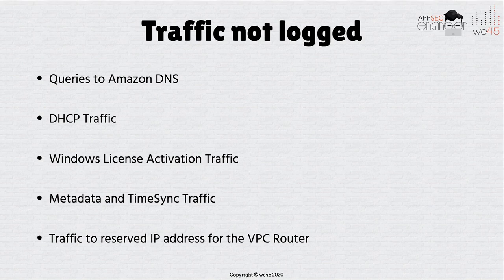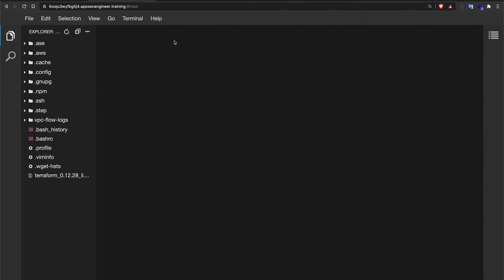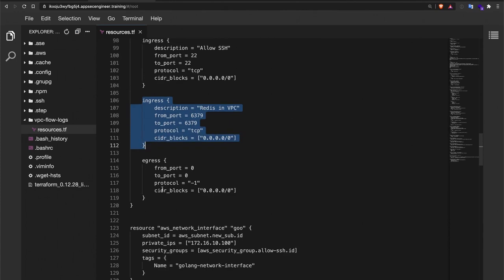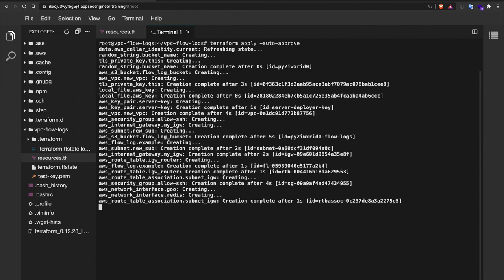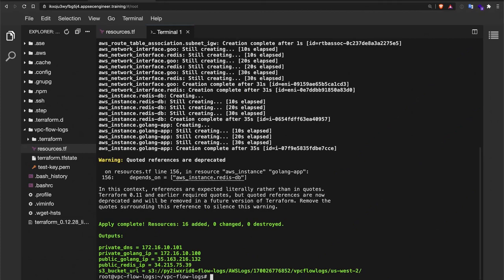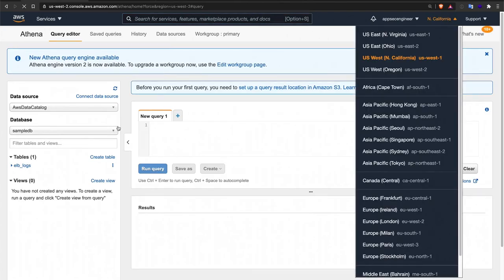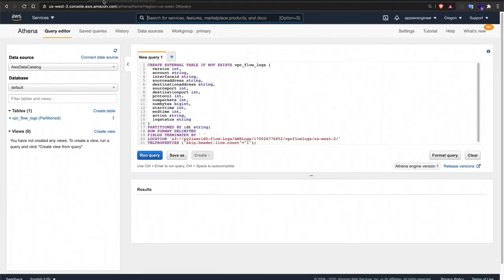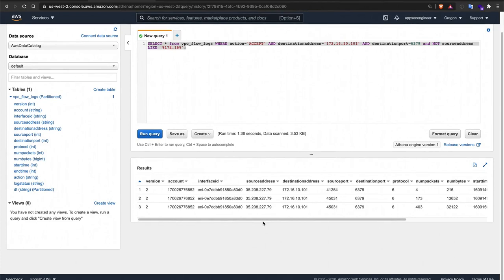How do you monitor an AWS VPC?- Security Engineer Interview Questions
One of the most important network security and isolation features on AWS is Amazon Virtual Private Cloud (VPC). In this video, Abhay Bhargav focuses specifically on VPC Flow Logs, a feature that enables you to capture information about the IP traffic going to and from network interfaces in your VPC. He'll be answering the common interview question: "What methods can you use to monitor traffic in VPCs?

VPC is a networking layer for Amazon EC2 which enables you to launch AWS resources into a virtual network that you've defined. This virtual network is very similar to a traditional network you'd operate in your own data center, with the benefits of using the scalable infrastructure of AWS.

Just to give you some context, here are some things VPC Flow Logs are typically used for:
Security group rule analysis
Monitoring network traffic
Determining traffic direction and patterns on network interfaces

0:00- Pre intro
0:39- Intro
1:55- VPC flow logs
7:55- VPC case study
9:50- VPC interactive lab
16:55- AWS S3 VPC flow logs
18:05- Amazon Athena
19:34- Query by date
21:08- Query the VPC log

AppSecEngineer is a powerful training platform that delivers amazing hands-on training on AppSec, AWS Security, Cloud Security, Kubernetes, Container Security and Advanced Application Security.

AppSecEngineer​ is ideal for job seekers, knowledge seekers and companies that want to get their workforce equipped to handle real-world security issues with their newly minted and highly educated AppSec Engineers